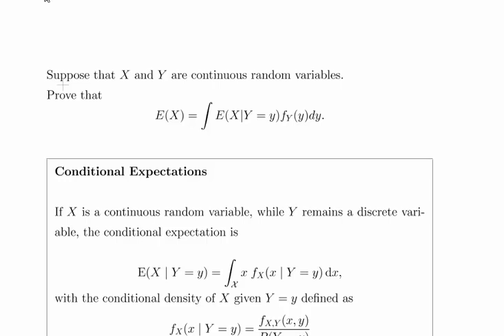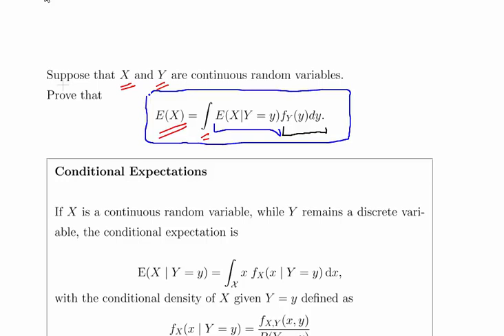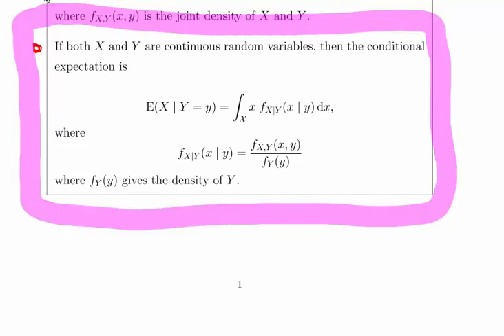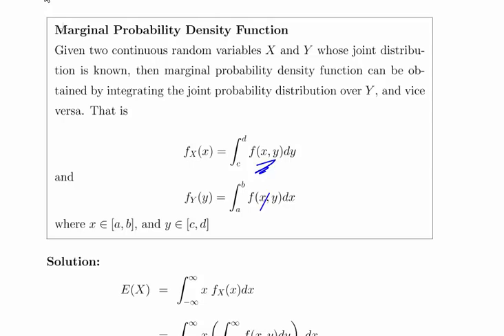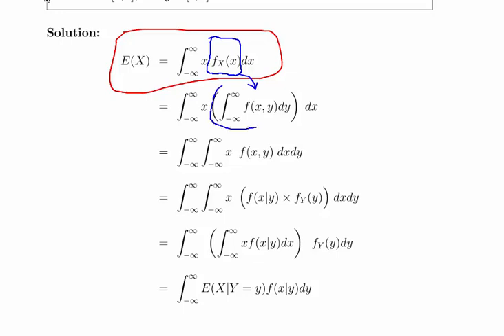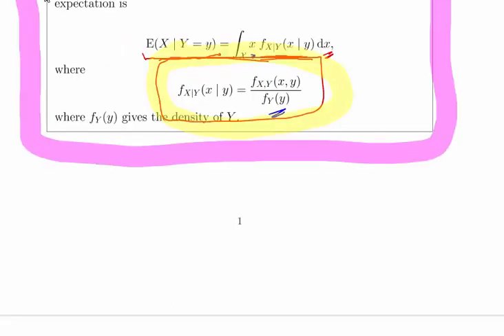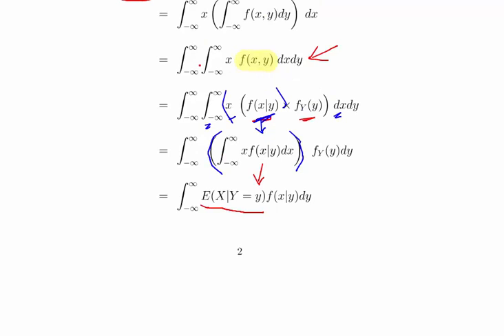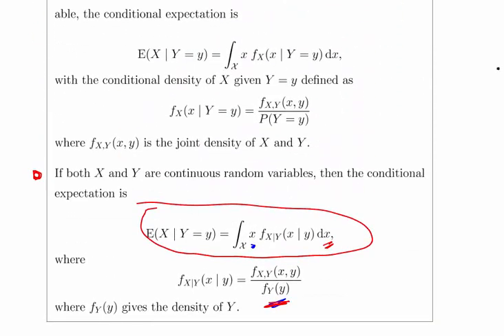Random Variables: Conditional Expectation